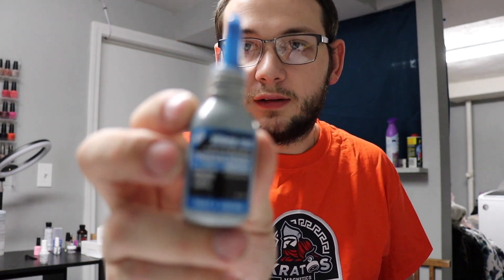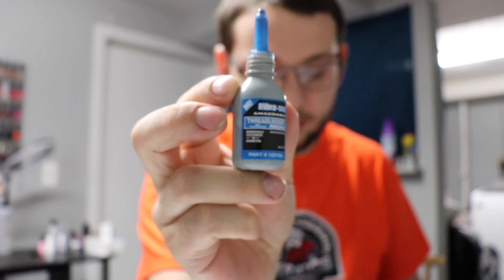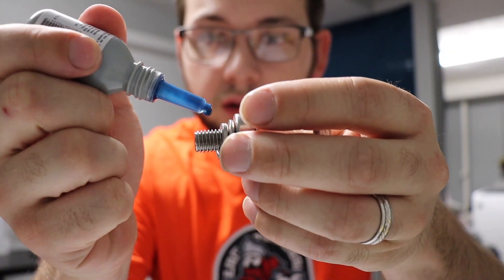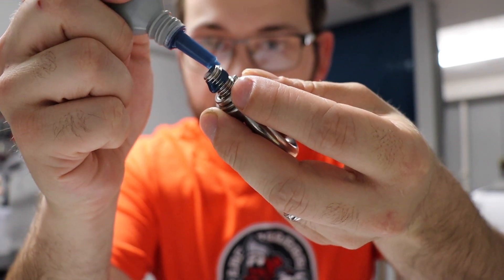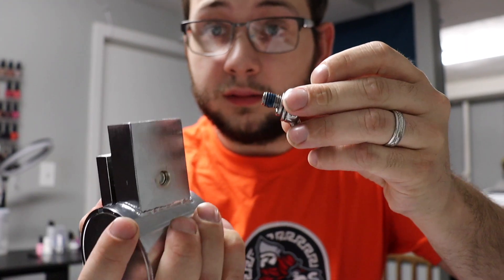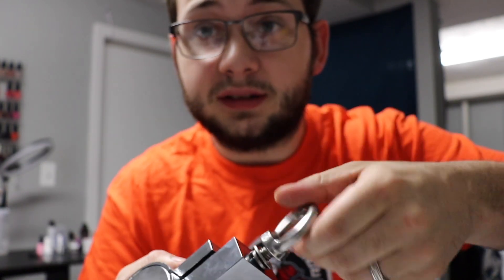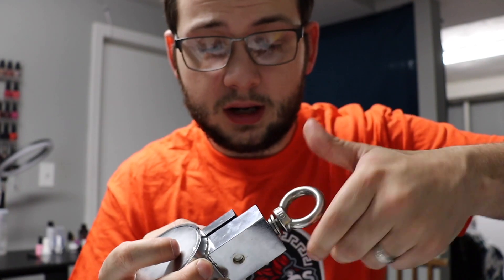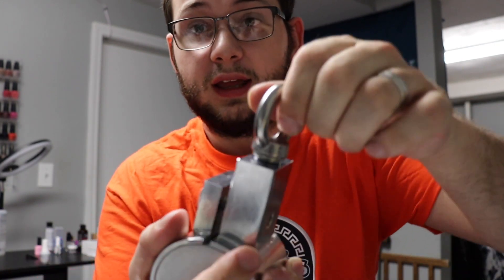How to Apply Threadlocker to Your Kratos Magnetics Fishing Magnet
The first thing you should do before taking your Kratos Magnetics fishing magnet out is to apply threadlocker. This quick tutorial shows you how to properly apply threadlocker to your Kratos Magnetics fishing magnet.